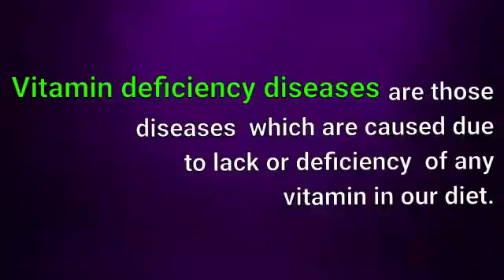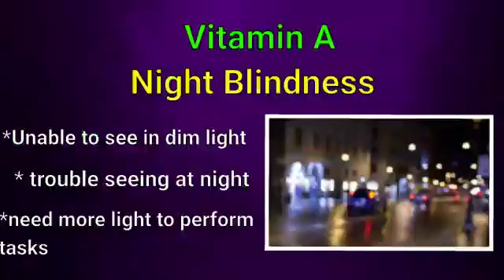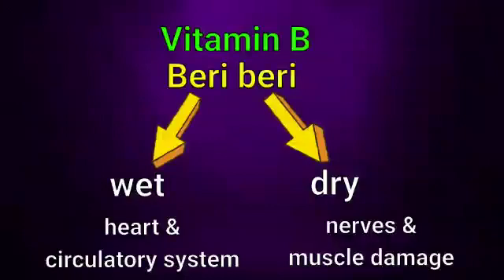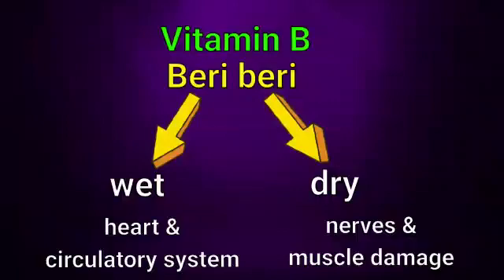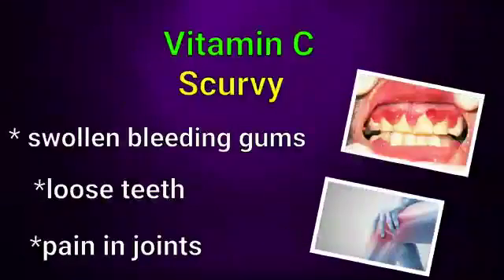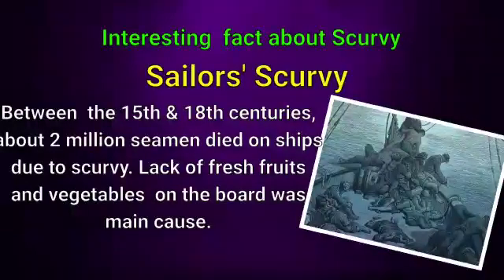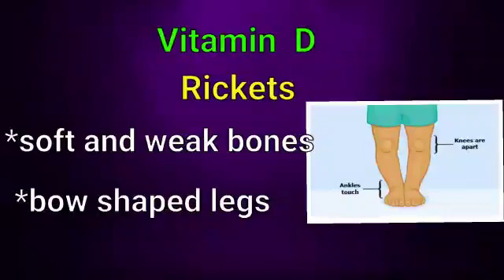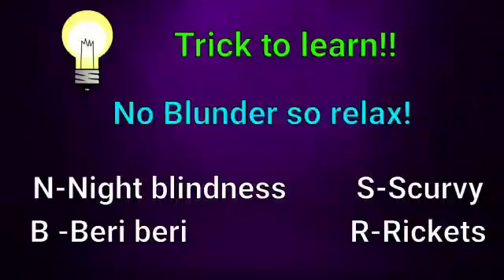Deficiency Diseases Vitamins |Class5|Deficiency Diseases Tricks to Learn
This video is all about deficiency diseases caused by vitamins A,B,C and D.It begins with the definition of deficiency diseases.The features of each deficiency disease-Night blindness,Beri-beri,Scurvy and rickets have been explained.I have developed a mnemonics to learn these diseases.